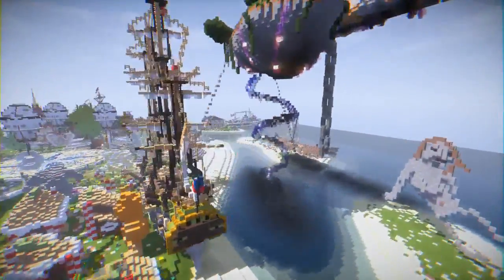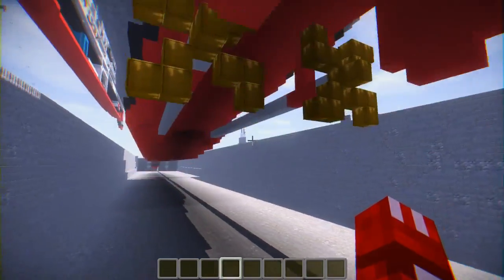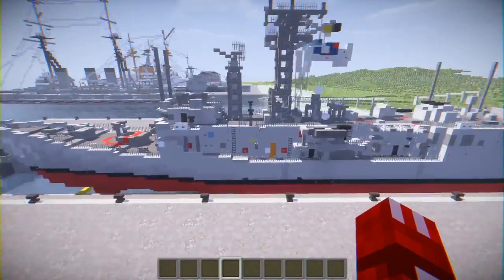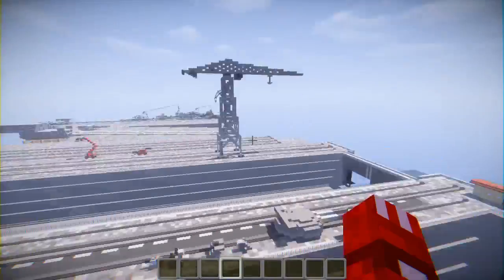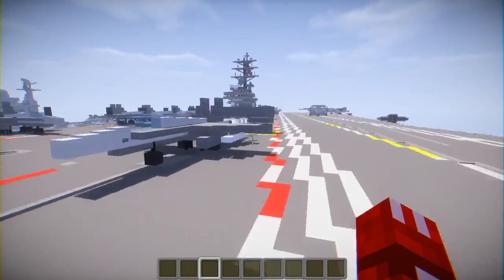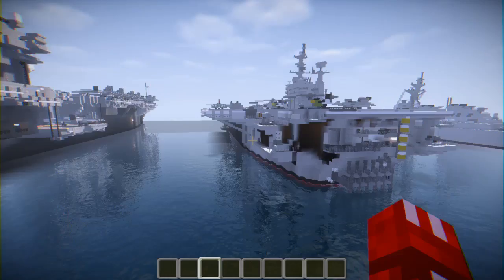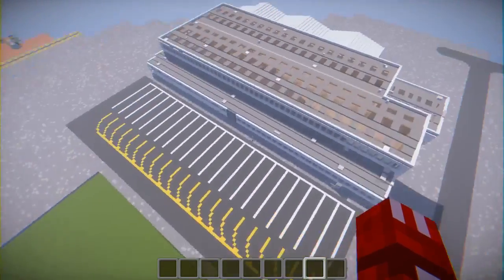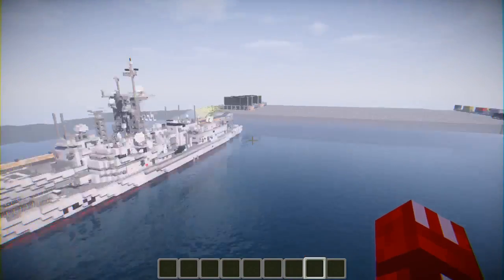Minecraft Shipside: Modern Navy Server Review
Take a tour of Shipside, a French Minecraft creative server which focuses on ships, aircraft and realistic structures. This video we'll look at their huge navy fleet and naval bases / shipyards. Lot of battleships, destroyers, aircraft carriers, shipyard cranes, submarines, etc.

Minecraft 1.9.4 Server IP:
shipside.omgcraft.fr
Owned by Helix_area51